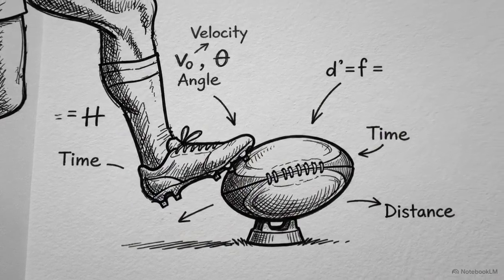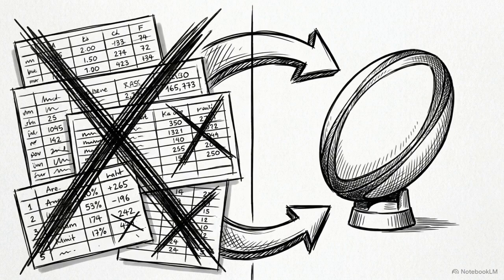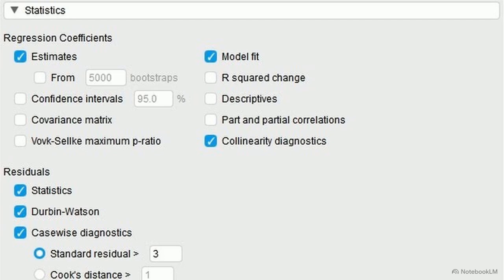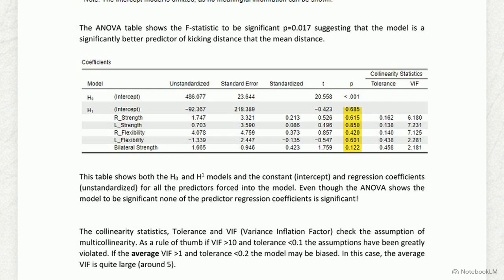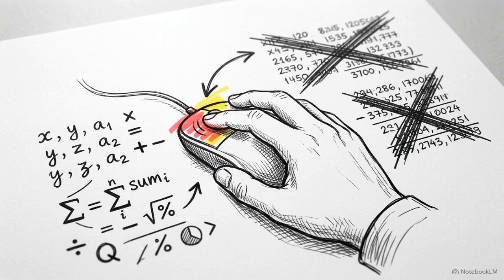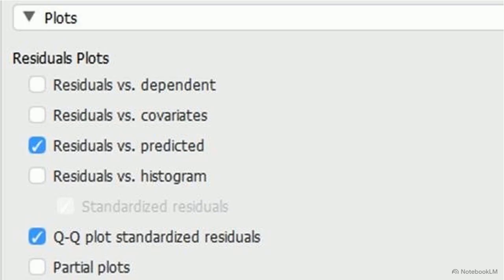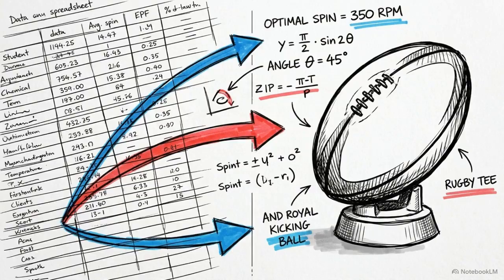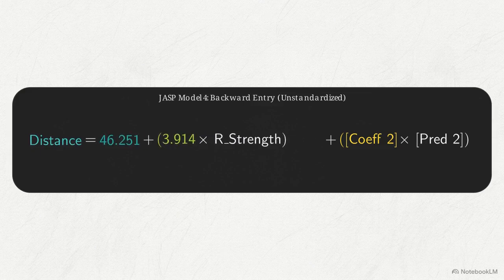Multiple Linear Regression English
This video is an educational video generated using AI (NotebookLM) based on the book ‘Statistical Analysis in JASP: A Guide for Students’ by Goss-Sampson (2020).  The topic covered in this video is Multiple Linear Regression. This video was produced for the statistics course in the Psychology Programme, Faculty of Social and Humanities, UIN Sunan Kalijaga.